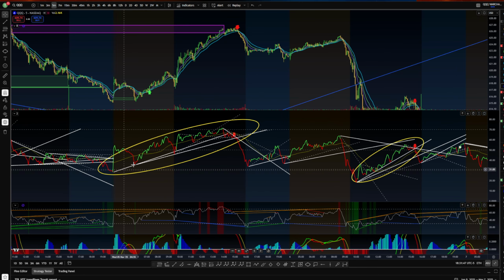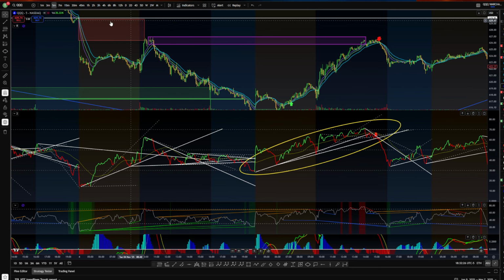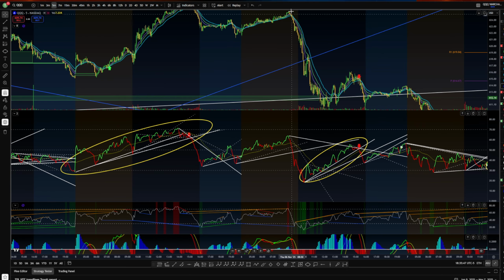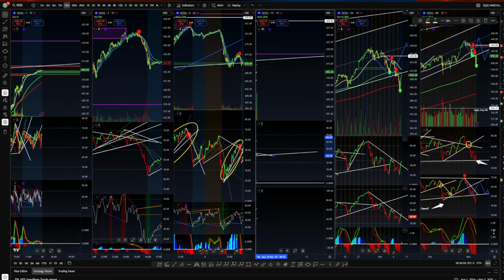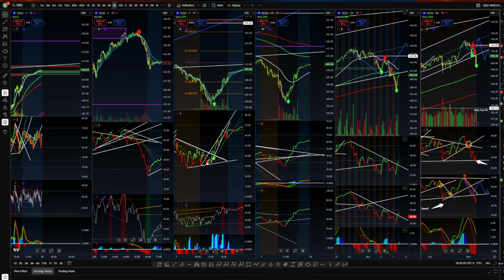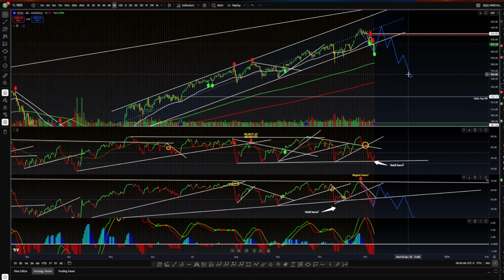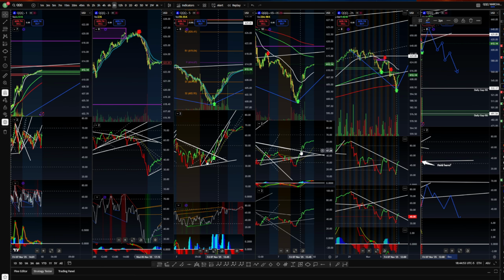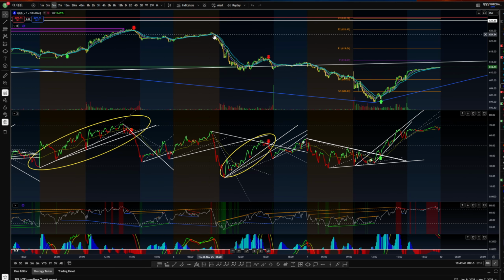QQQ Low Timeframe Day trades and Countertrend Trading making 100s% to 1000s% daily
This is what I look for on RSI - Apologies...I forgot to add the importance of watching your divergences as well!